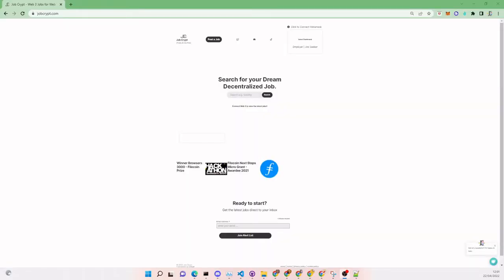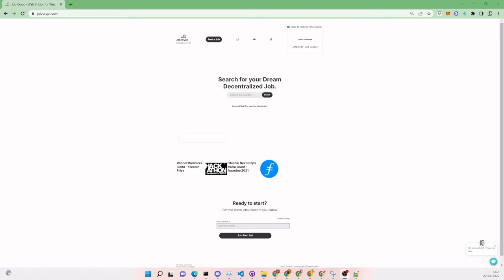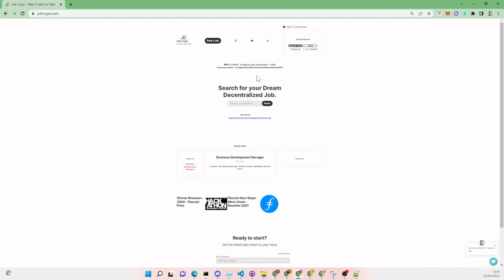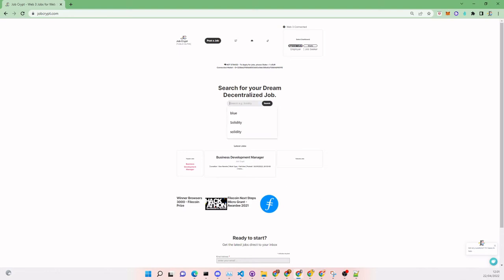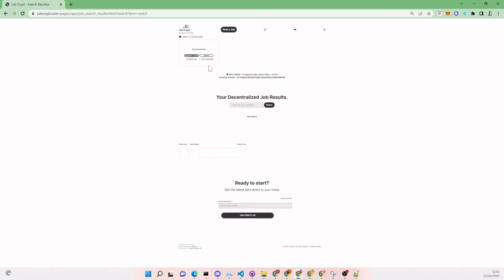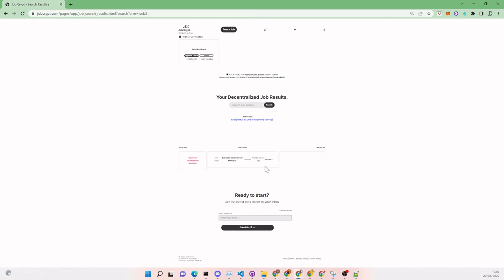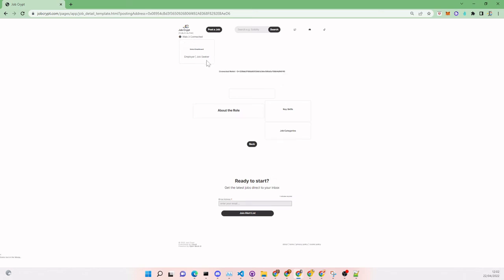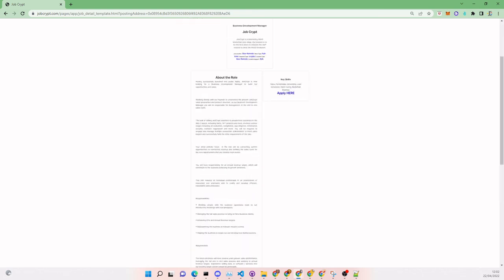How to Search for Jobs on JobCrypt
This is a short video tutorial on how to search for jobs on the JobCrypt dApp